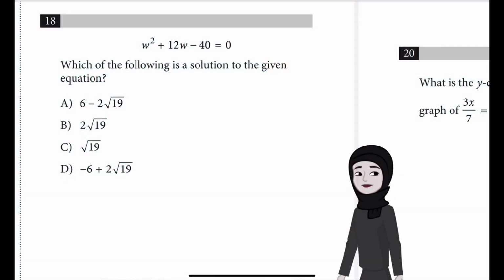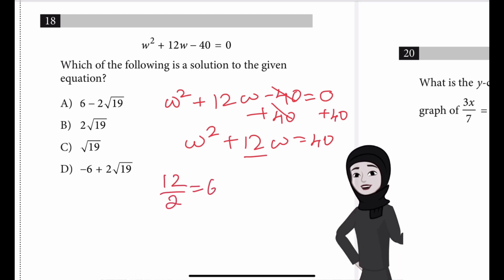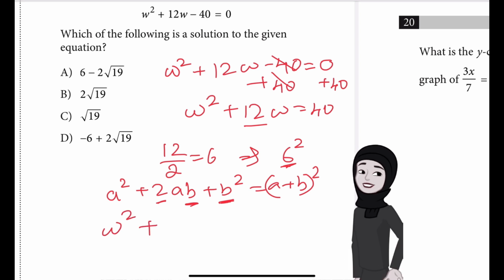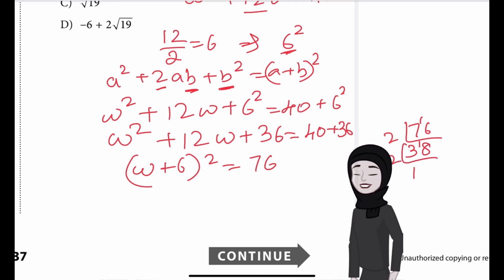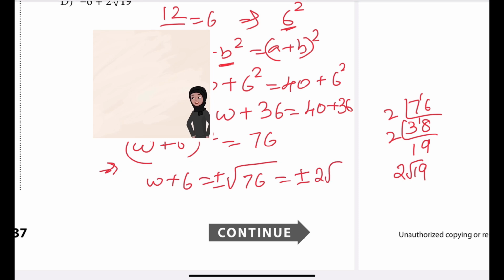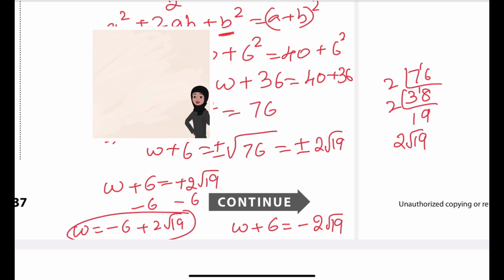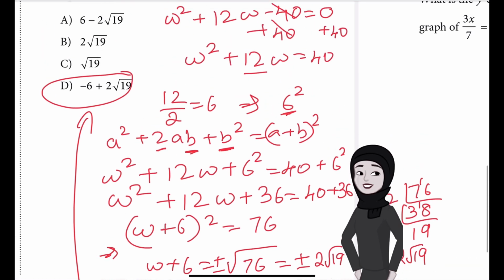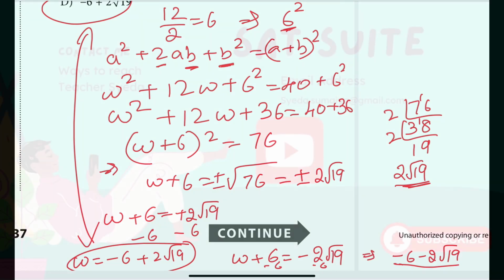Sat practice test 6 Question 18 module 1 Mathematics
w w
Which of the following is a solution to the given
equation?